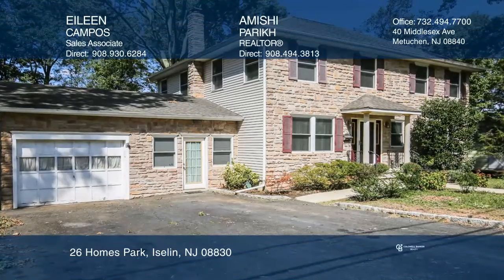26 Homes Park Iselin, NJ | ColdwellBankerHomes.com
26 Homes Park, Iselin, NJ

Come see this incredible colonial, with sun filled and spacious rooms. Featuring an open floor plan, a custom kitchen, with slider doors to a newer larger deck and huge yard,  dining room, beautiful hardwood floors throughout, built-in bookshelves and a TV included. Enter the finish heated breezeway